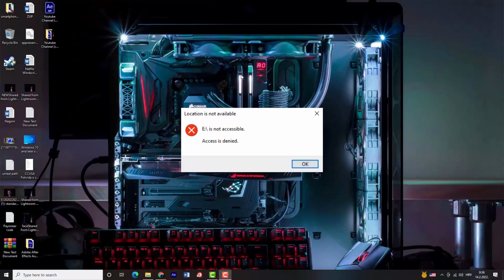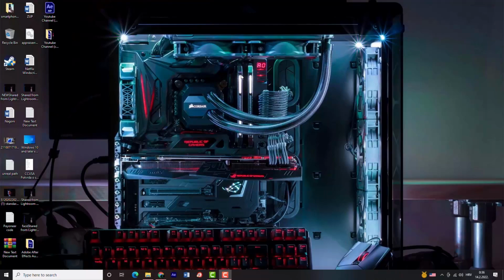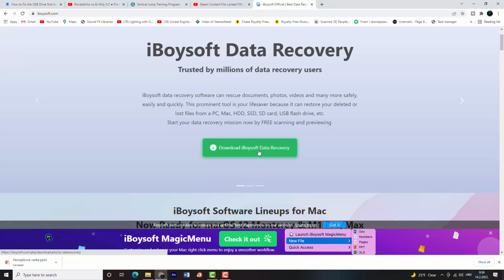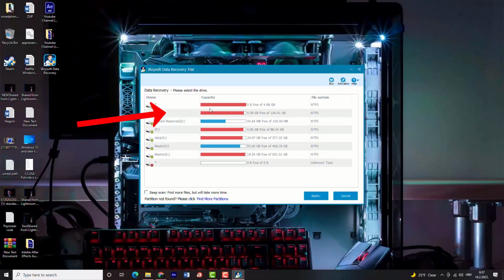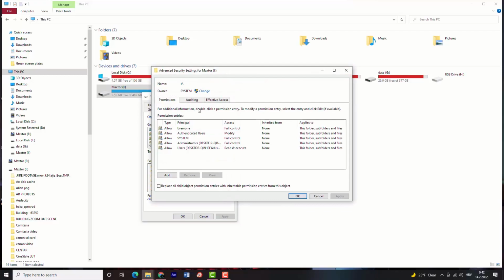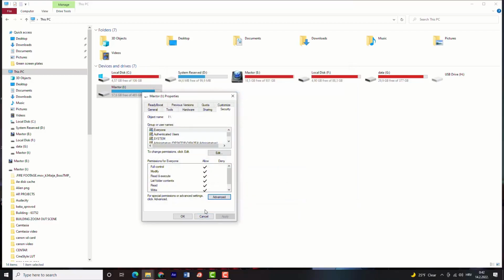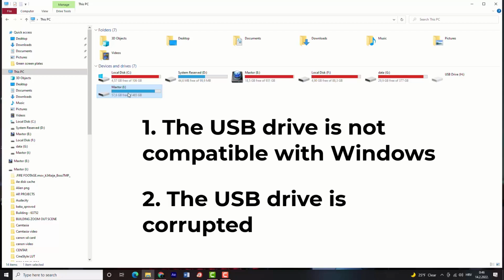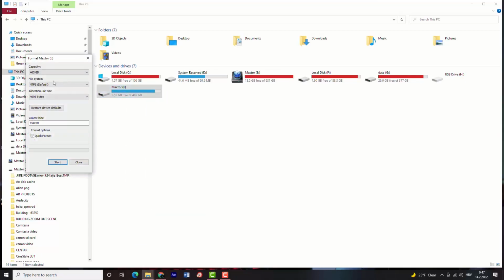USB Drive Not Accessible On Windows 10 FIXED! | Access Is Denied [2022]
Hey guys, in this video you will learn how to fix usb drive not accessible on windows 10/11. It's very annoying when you get "access is denied" message and you just want to transfer or read the files from your usb drive. Well, just sit back and relax cause by the end of this tutorial your problem will be fixed 100%.

TIMESTAMPS
0:00 Intro
0:26 Recover Your Data FIRST
2:09 Reassign a New Drive Letter
2:57 Modify The Ownership Of The USB Drive
3:55 Adding Authenticated User To The USB Drive
5:12 Reformat USB Drive

Our channel is about technology with focus on computers and smartphones. You can find a lot of useful tutorials here!